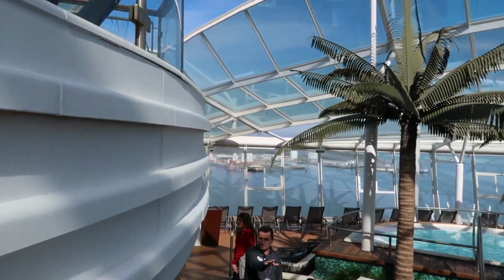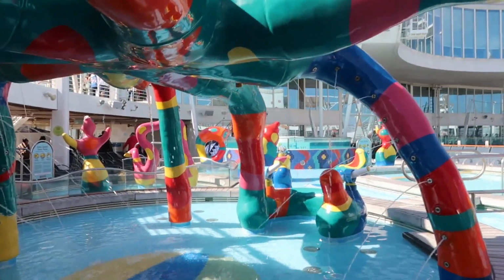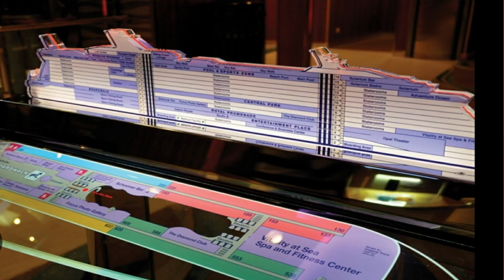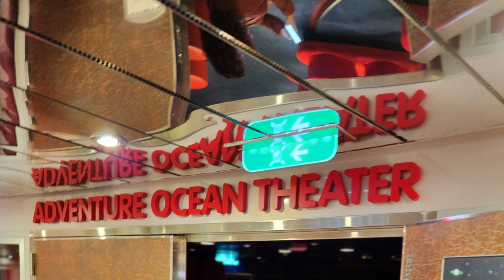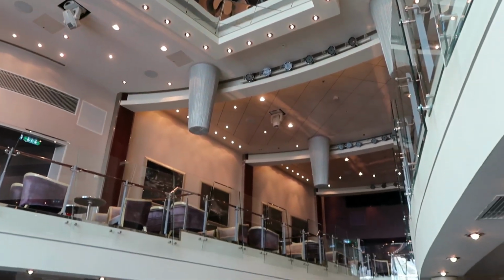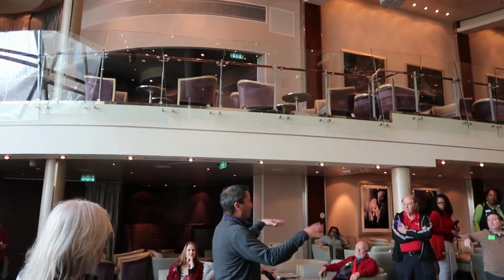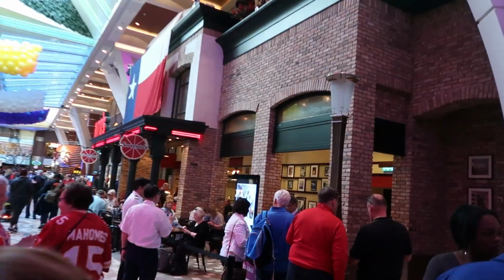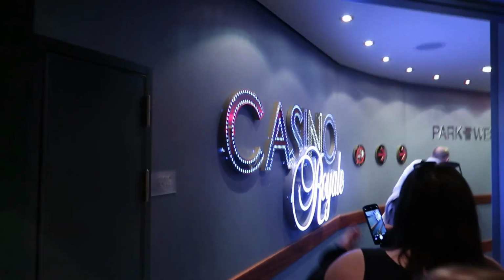RCCL Allure of the Seas: February 2023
Come along as I tour the Allure of the Seas out of Galveston on a travel agent tour.